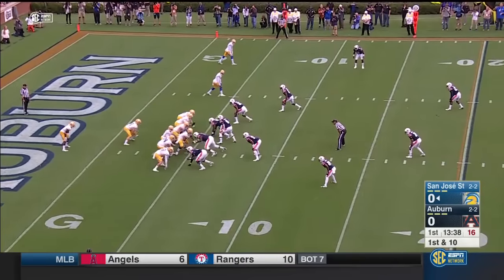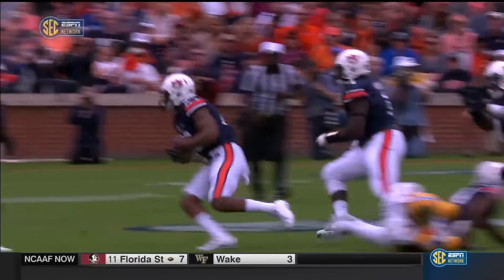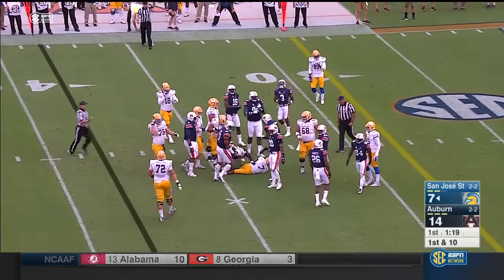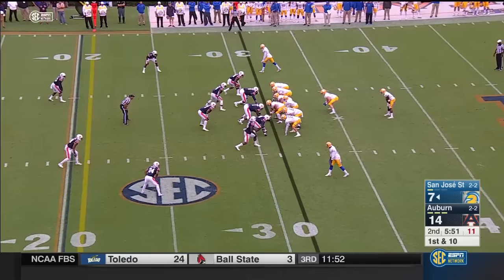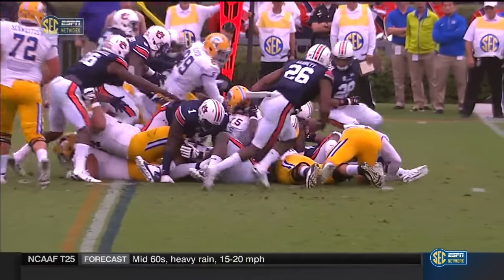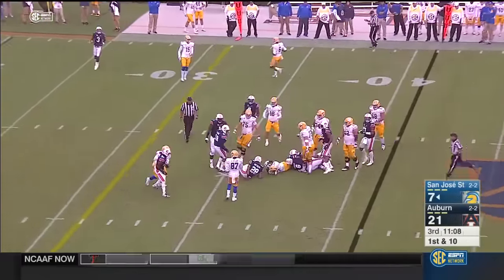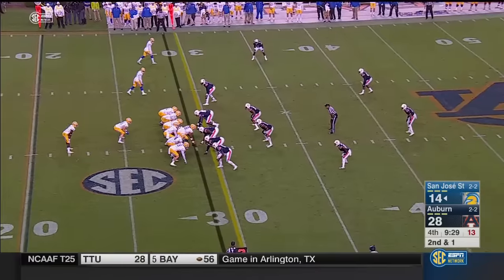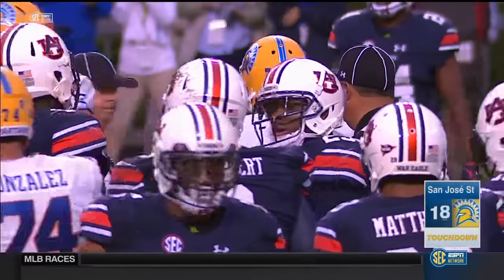Tyler Ervin - San Jose State Football - HB / KR - 2015 Auburn Game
Tyler Ervin RS Sr HB / KR SJSU vs. Auburn 2015 Highlights
5'10" 177 lb. Game: 27 carries 160 rush yards 1 TD 1 rec 2 KO Ret. 59 yards